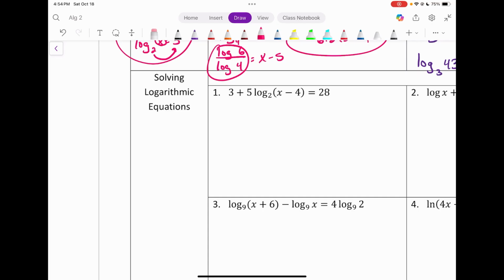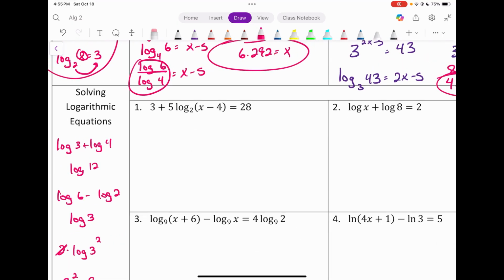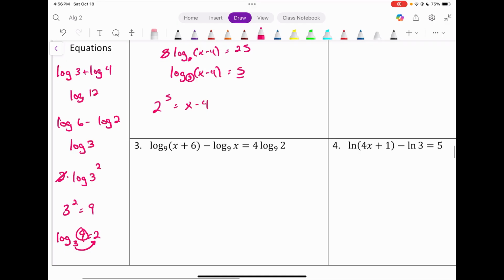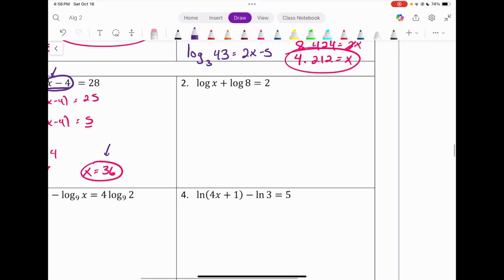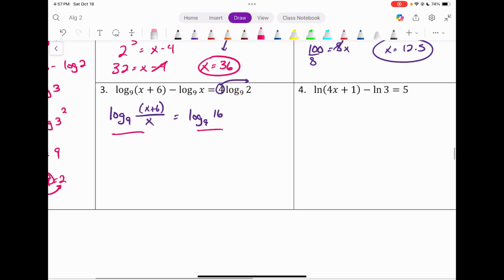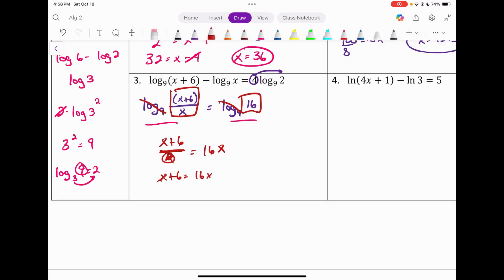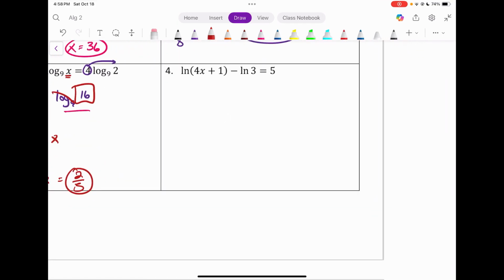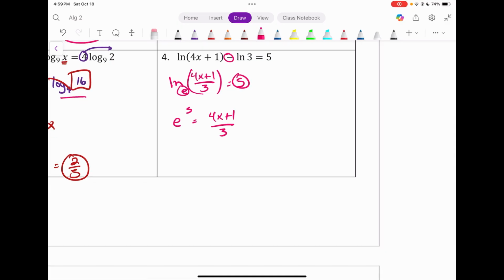Solving Logarithmic Equations